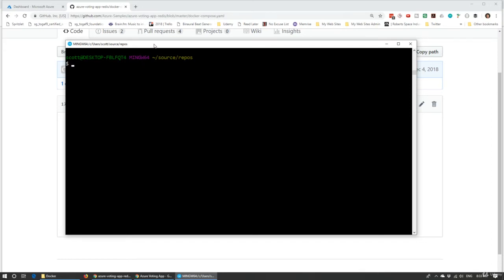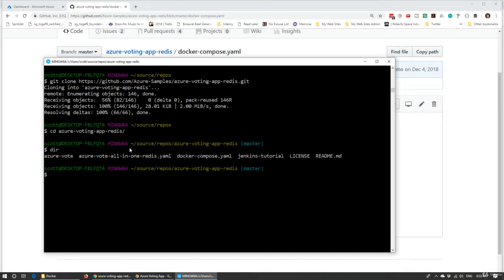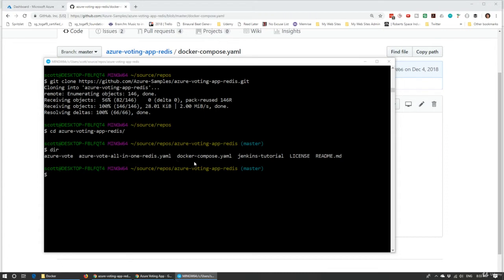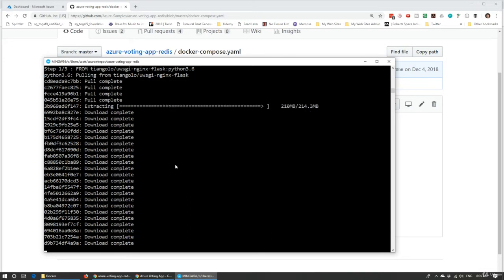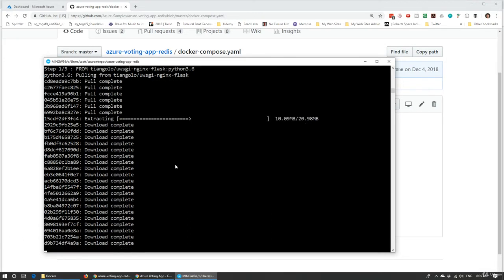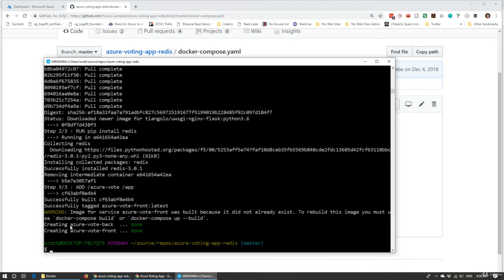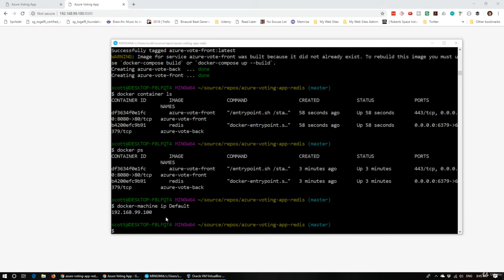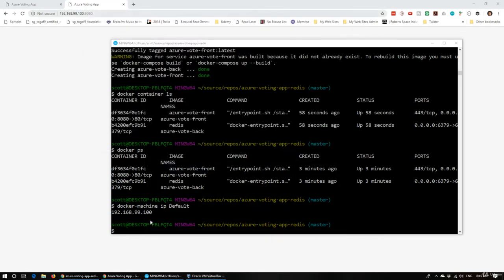18. Docker Compose Up | IT Creator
18. Docker Compose Up | AZ-203 Developing Solutions for Microsoft Azure Exam Prep | IT Creator